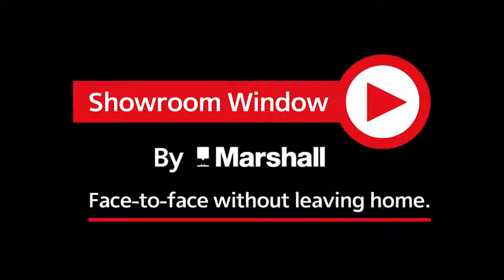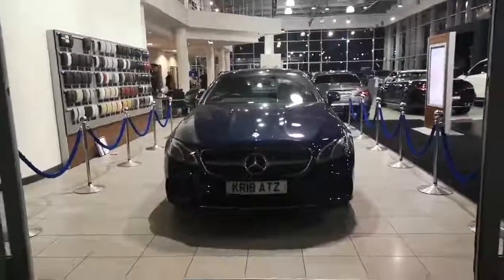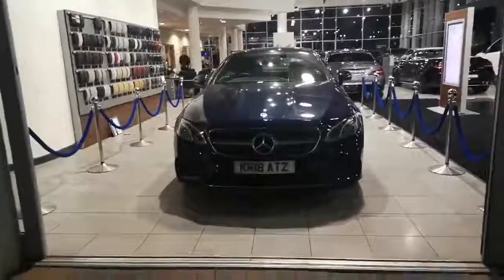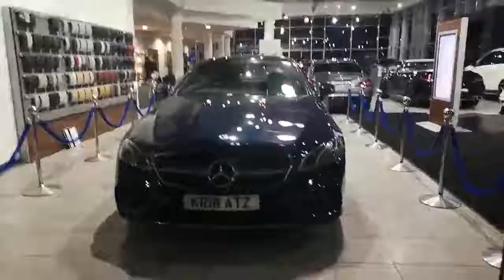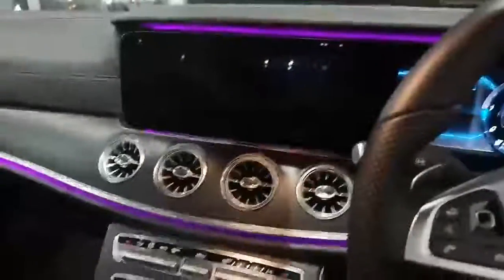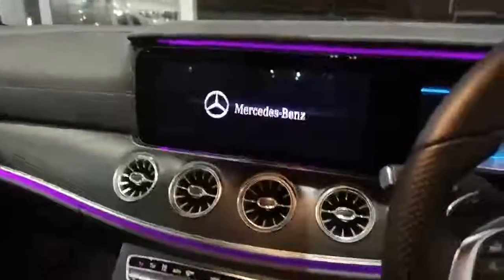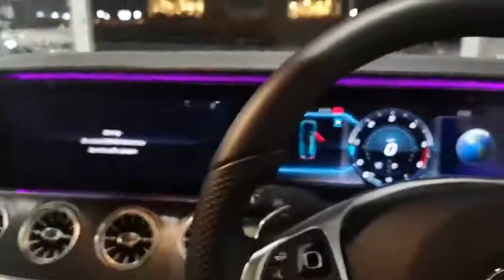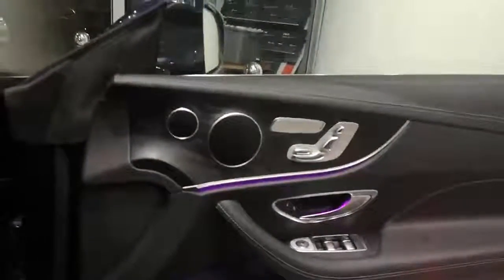KR18ATZ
Whitebirk Drive